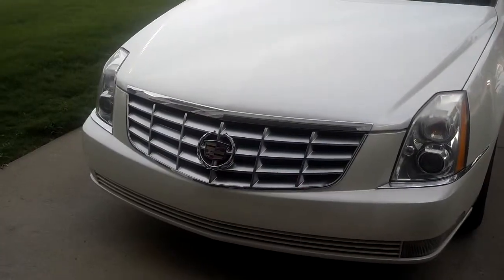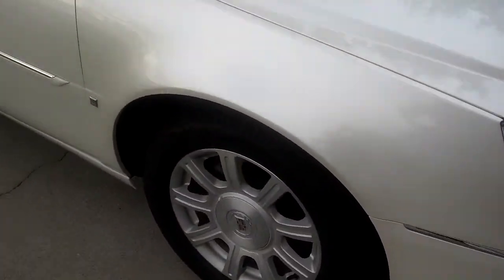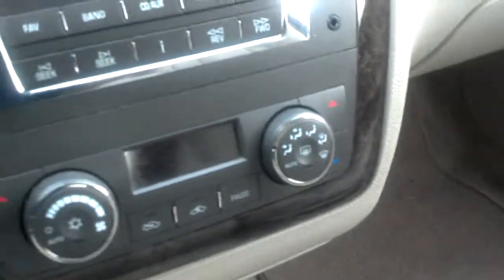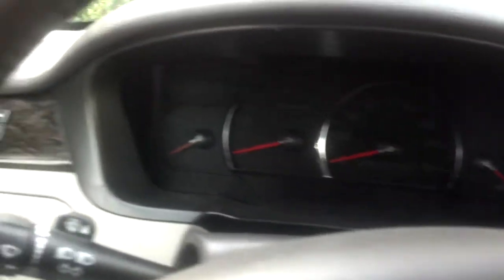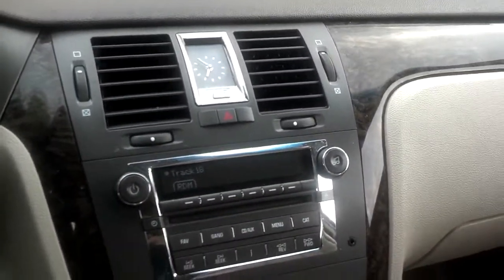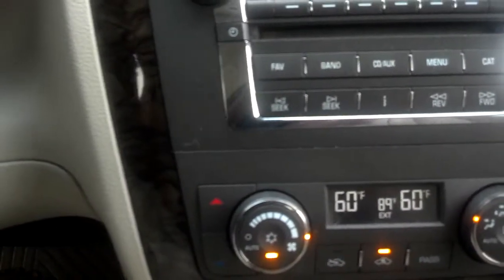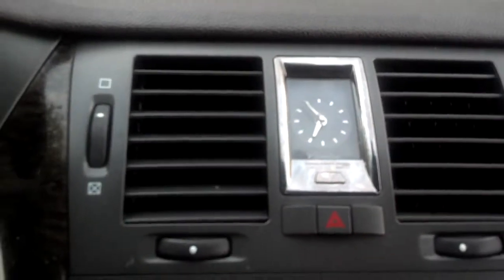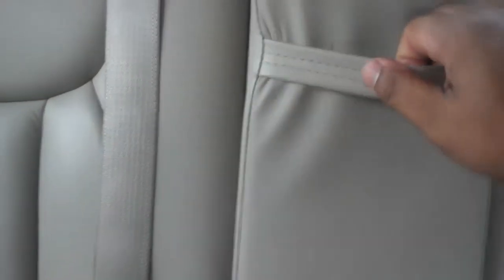Super Rides| 2008 Cadillac DTS